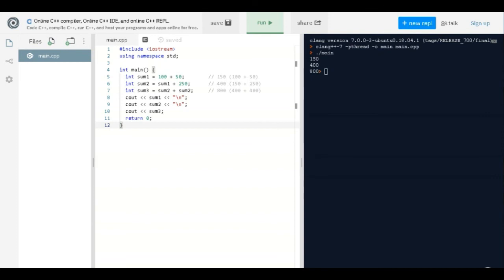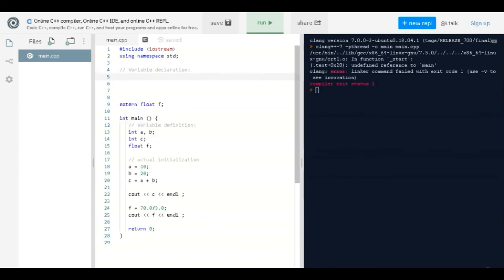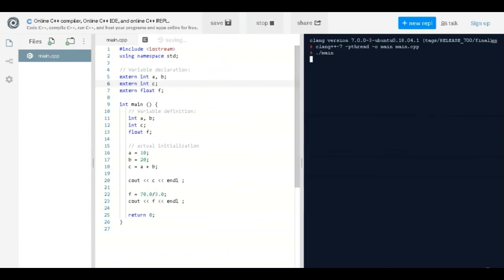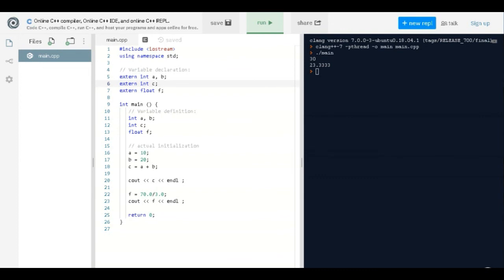CC+ for beginers Part 2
C++ Basics & Installation.
Variables.
Classes.
Functions.
Arrays.
Web Programming.